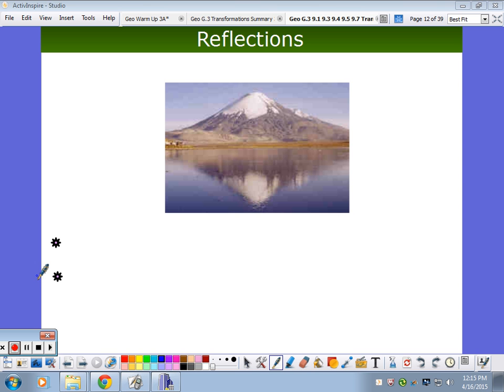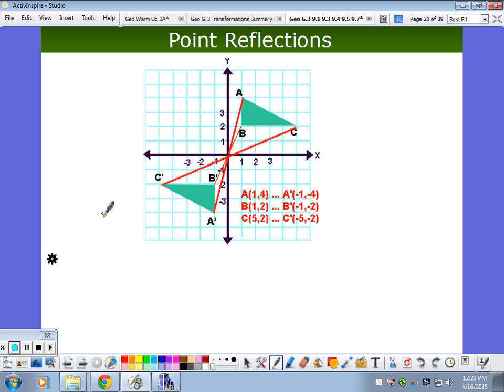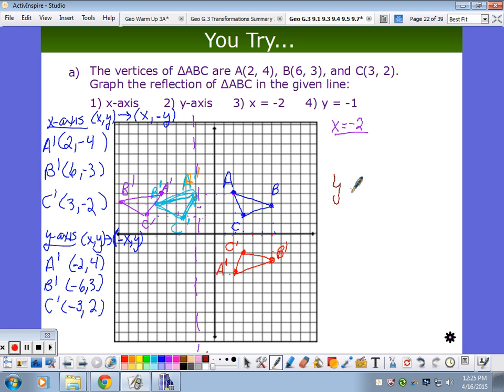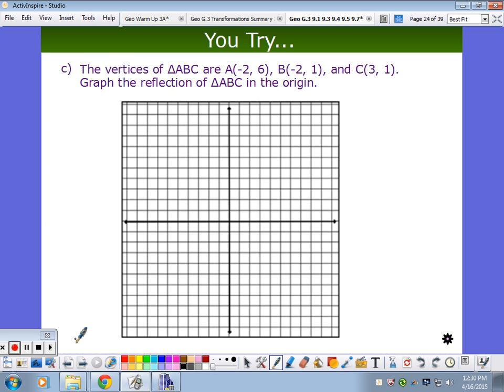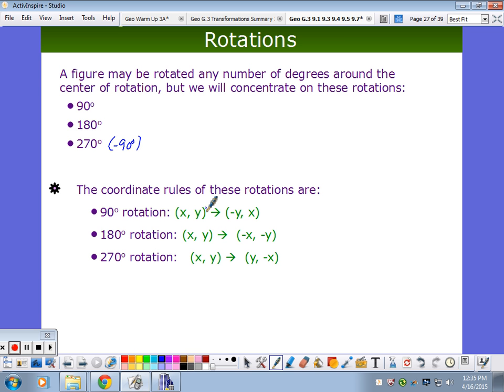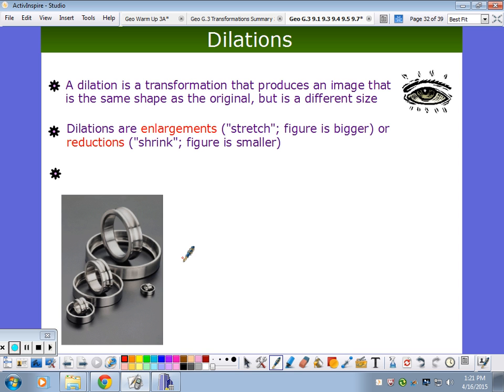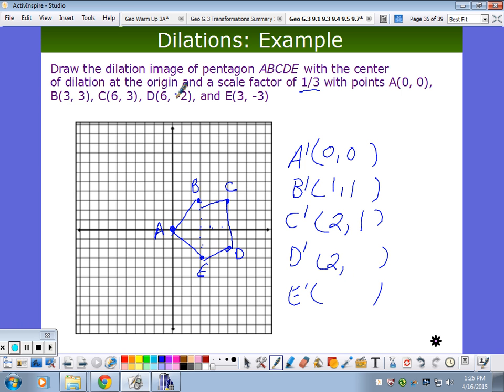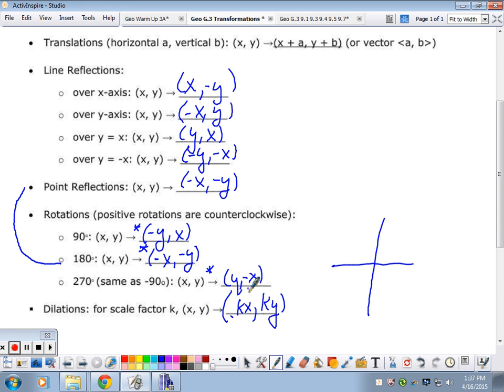Transformations: Reflections Rotations Dilations